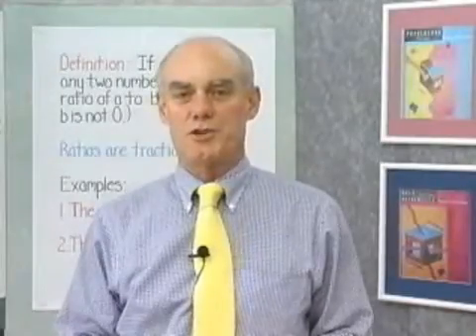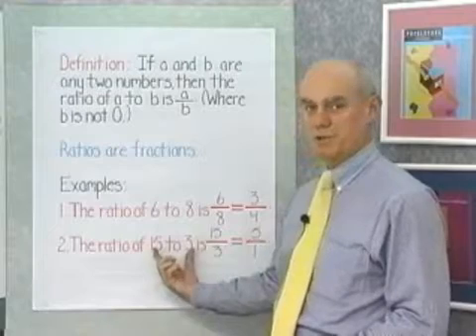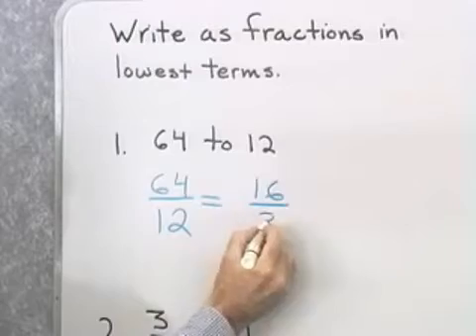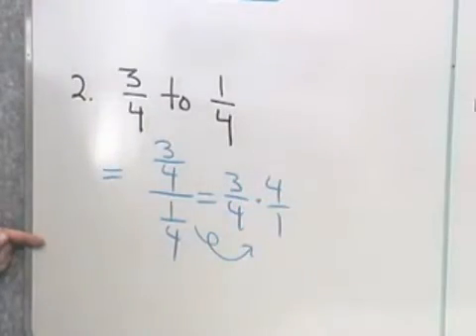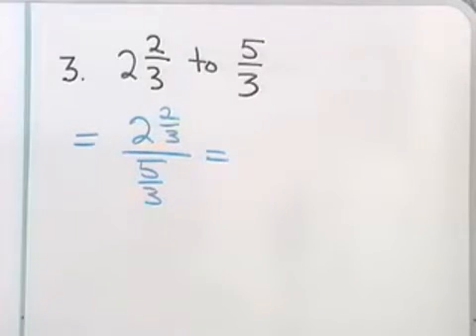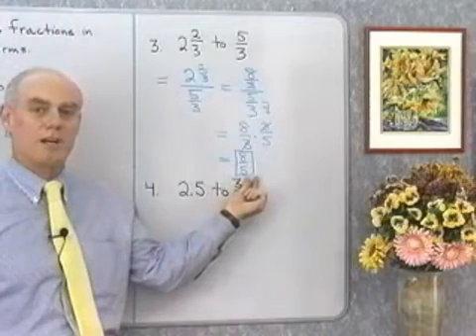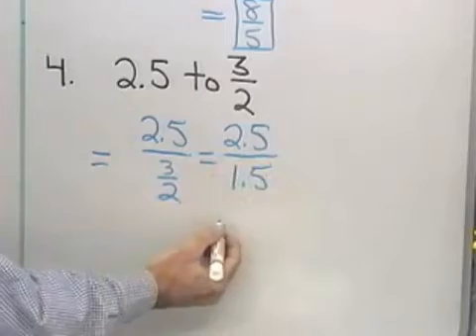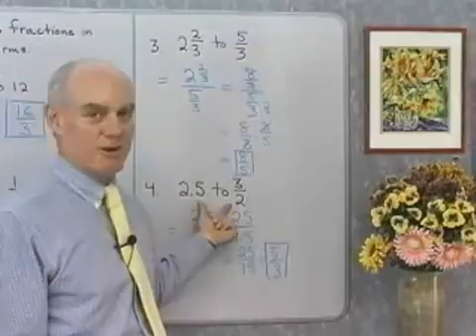Mini Lecture: Ratios